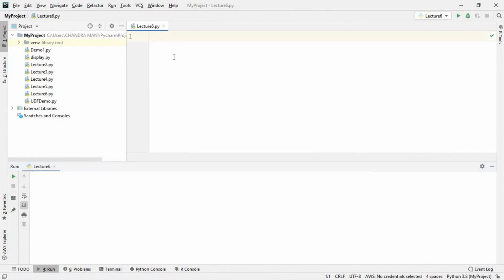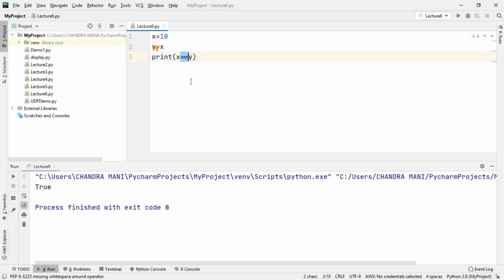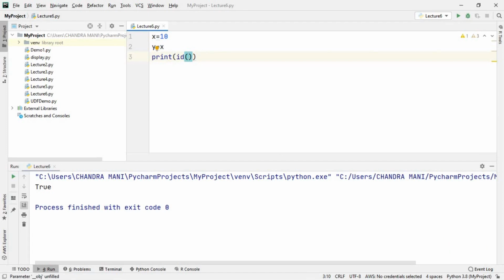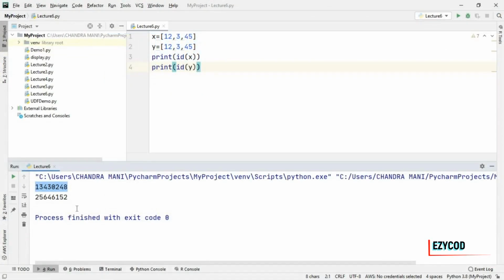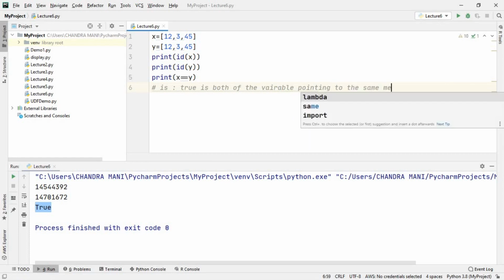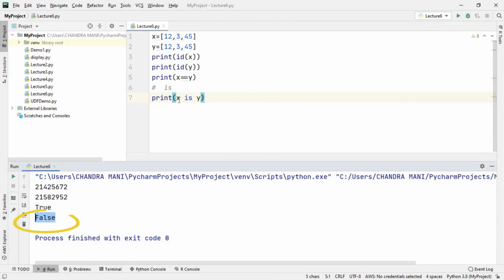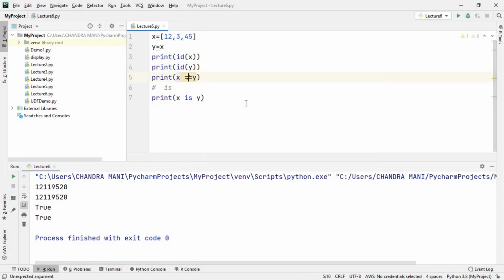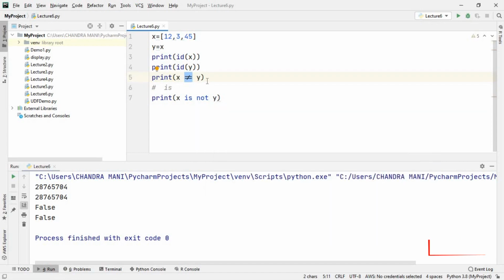#7 : Operator PART - 3 | is vs == | Difference between Is and == | Python Operator | C.M.Prasad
You will learn about Identity Operator is, is not.
Equality Operator  == and !=

# is vs ==
# is not vs !=
This is important for Interview point of view also.

Easy and simple explanation with example using Python Language.